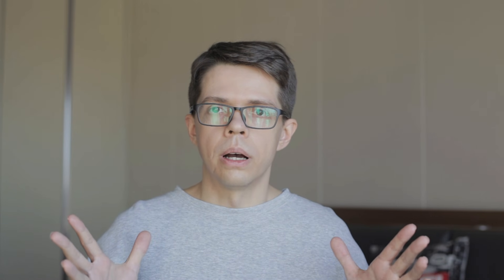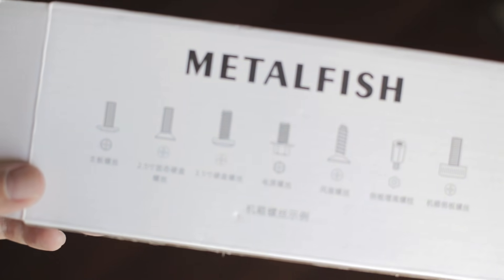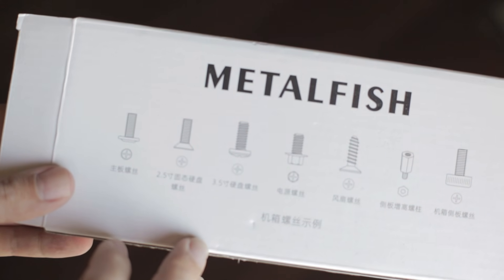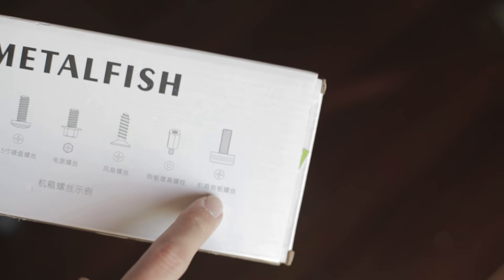Building minimalistic homelab GPU server for Proxmox and Docker - 2024-12-7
A home server with NVIDIA P40 running Proxmox and Docker with Ollama+openwebui and my docker stack for a webserver (Prometheus, Grafana, Traefik, cloudflare tunnel, modsecurity etc.), also for running inference and training DL models.
Full writeup with pictures and all the commands for the build (except for the webserver stack, I must make a separate video on that) on my github